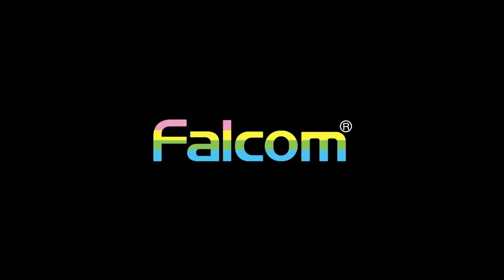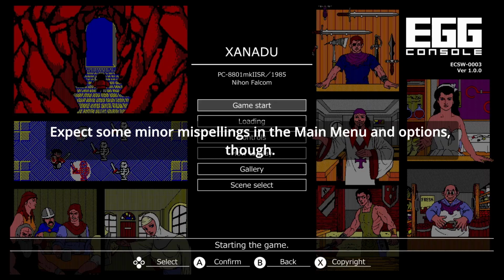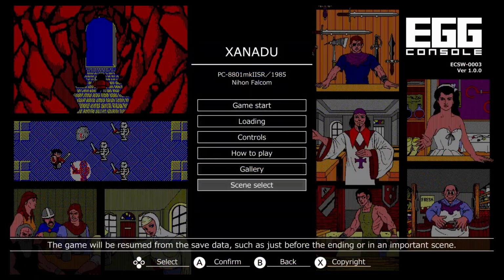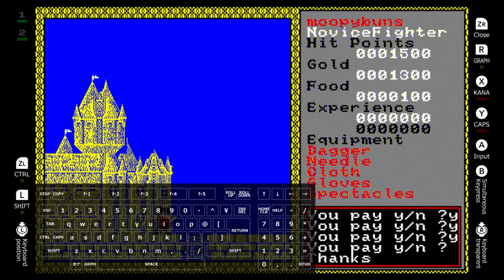EGGCONSOLE XANADU PC-8801 PC-8801mkIISR on the Switch! - Thoughts, Impressions, Rambles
Welcome to Suppository Repository. Moopybuns here, today we look at Xanadu! Available now on the Switch!

Special Thanks to the  @BasementBrothers  ! Please check out their Xanadu Video it helped me understand the game, its history, and more.

I wanted to mention the Ultima art rips but alas I was getting sick, you can hear it towards the end of the Video. Apologies.
More vids coming soon: Dragon Commander and Phantasie!